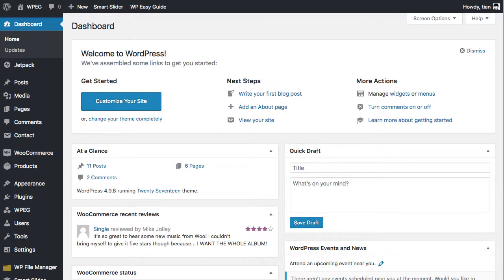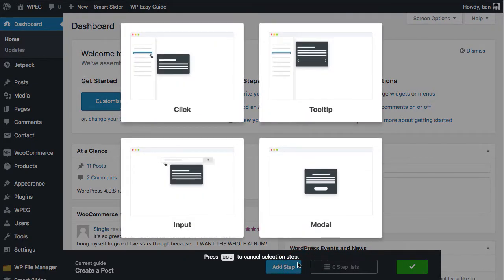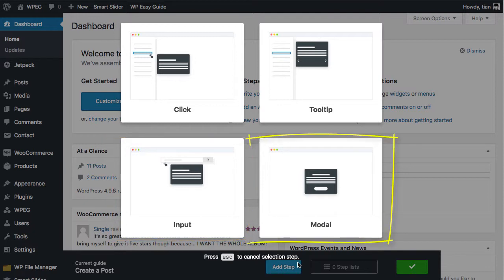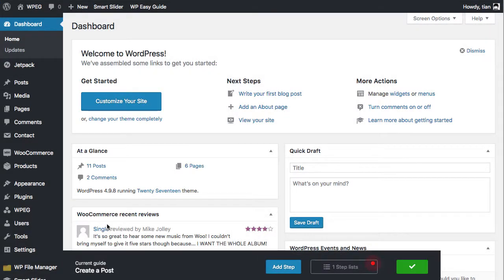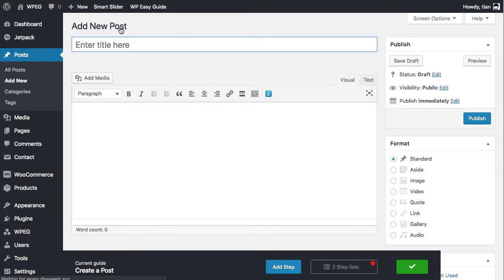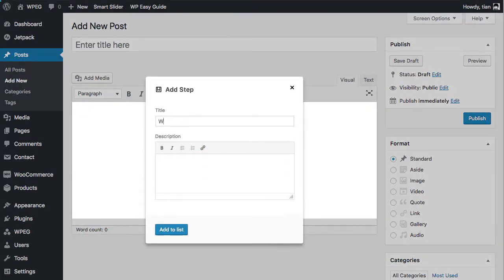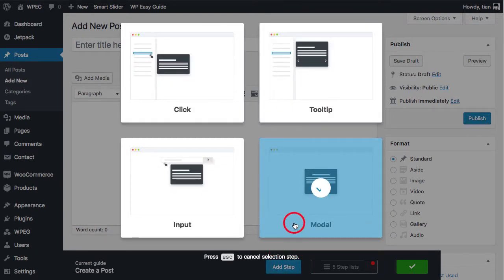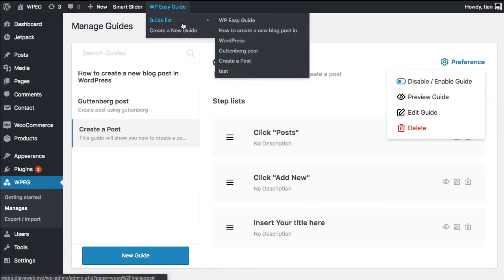WPEG onboarding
Table of Contents:

03:24 - Publlish